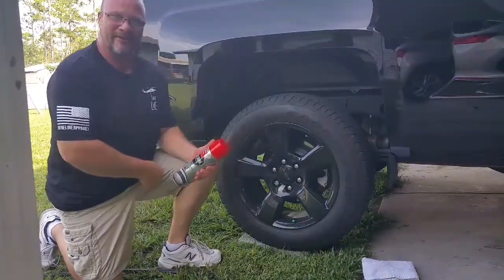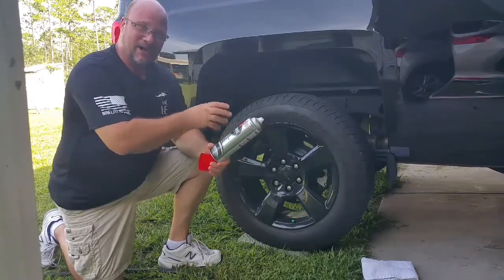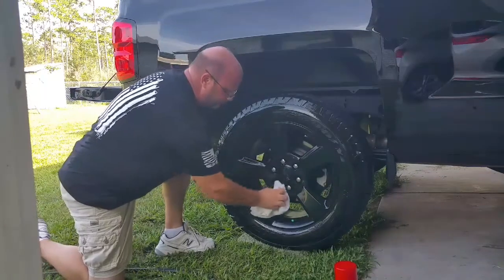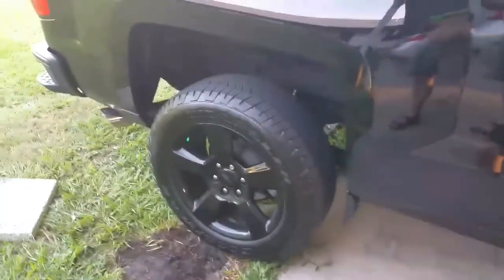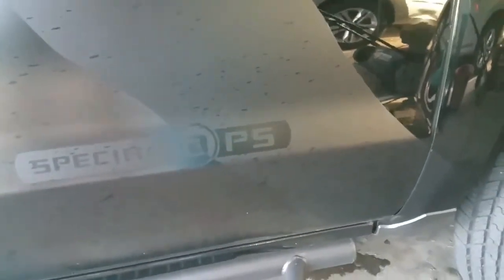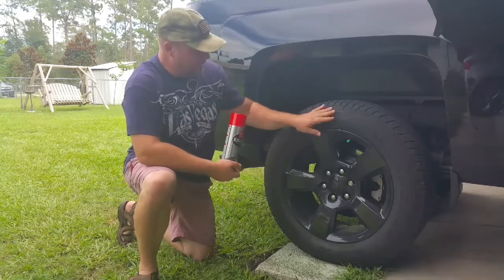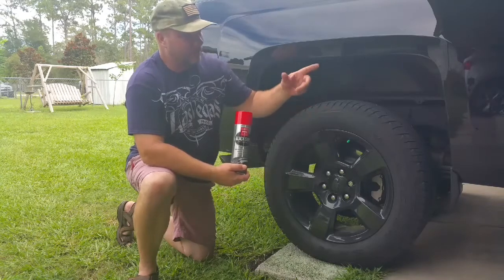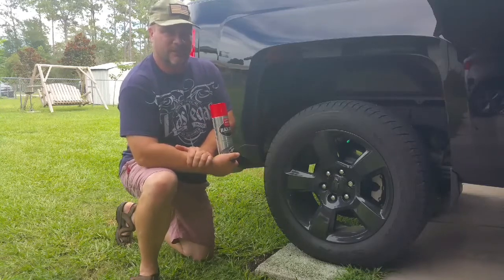Griots Tire Shine application and review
This is my review of Griots Tire Shine from application to final review and how long this product lasts.